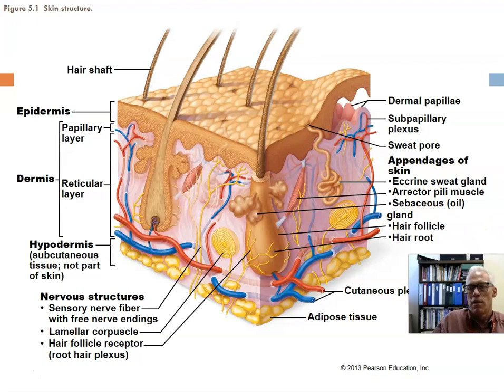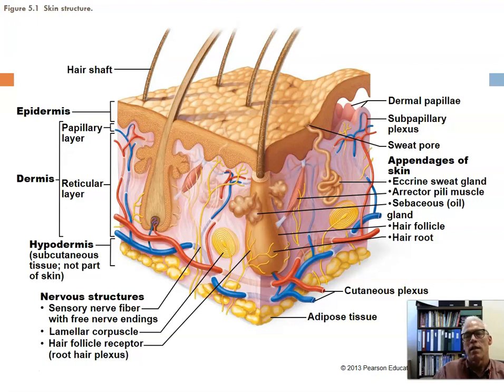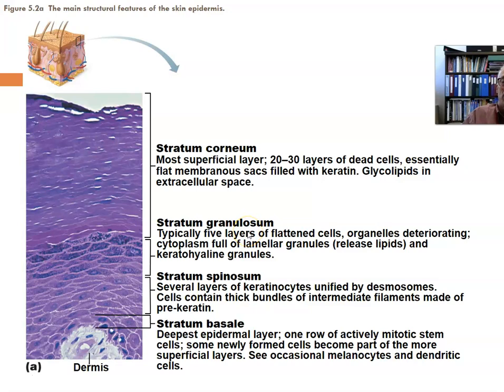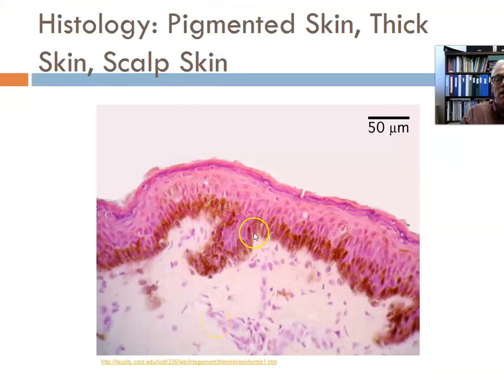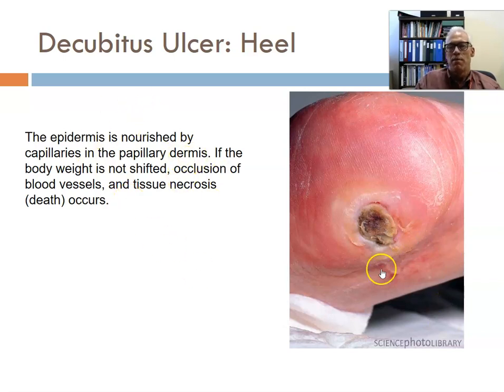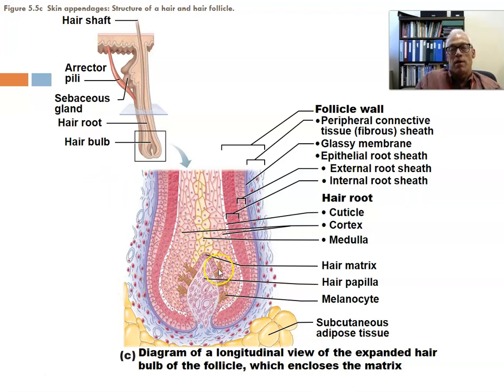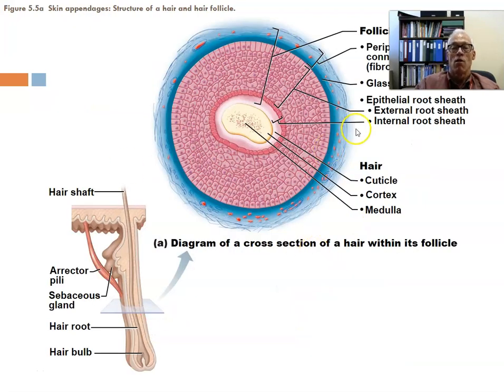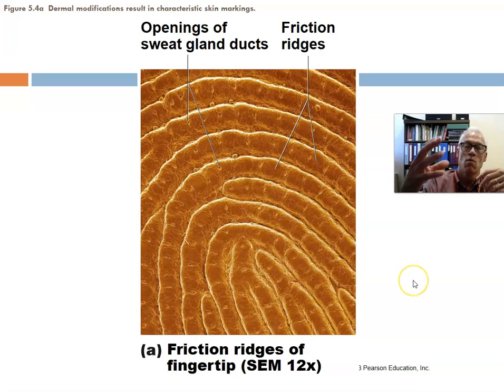LAB Ex 7 Skin Anatomy and Histology